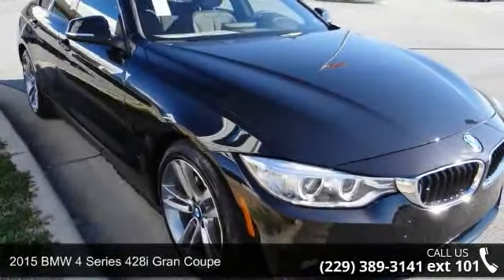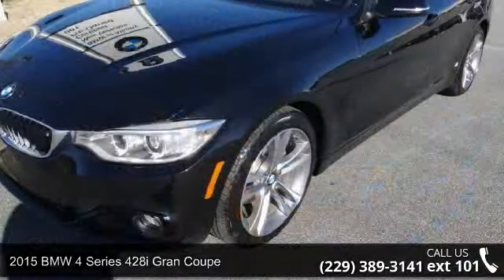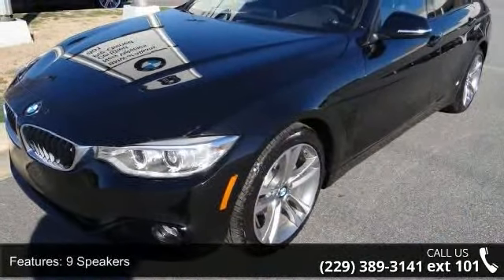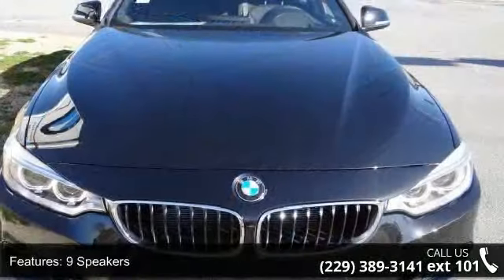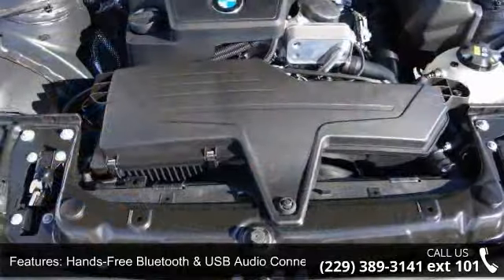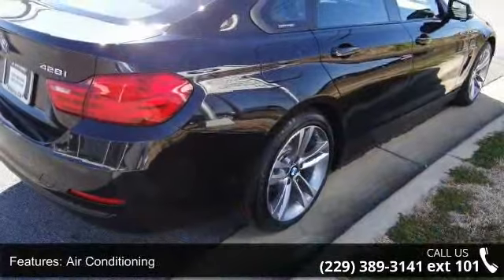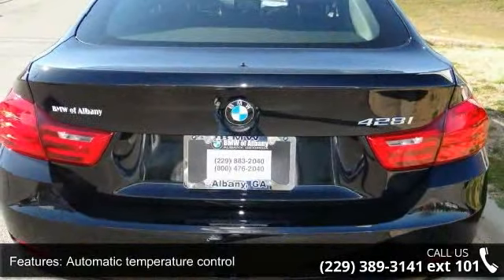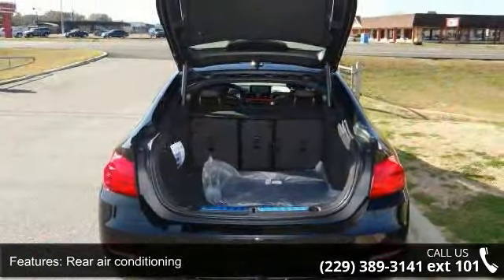2015 BMW 4 Series 428i Gran Coupe - Albany, GA - Albany M...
Stop clicking the mouse because this 2015 BMW 4 Series is the car you've been searching for. BMW has established itself as a name associated with quality. This BMW 4 Series will get you where you need to go for many years to come. This 428i Gran Coupe Includes: *Sport Line *Premium Package *Technology Package *Black w/Red Highlight w/Dakota Leather Upholstery At BMW of Albany we have been providing Albany, GA and surrounding cities like Dothan, Valdosta, Macon, Tallahassee, Columbus, and Atlanta a home town southern hospitality experience for years with a huge selection of top quality products. From the minute you enter our showroom and throughout the life of your vehicle, we'll do whatever it takes to make your experience an enjoyable one. Find the perfect BMW to suit your unique driving style. Whether you are driven by performance, luxury, new or Pre-Owned.